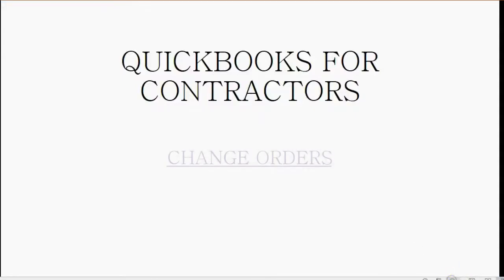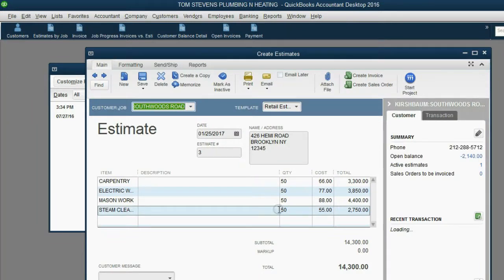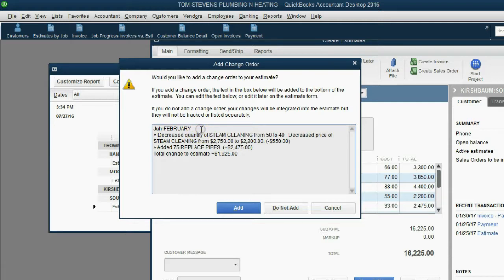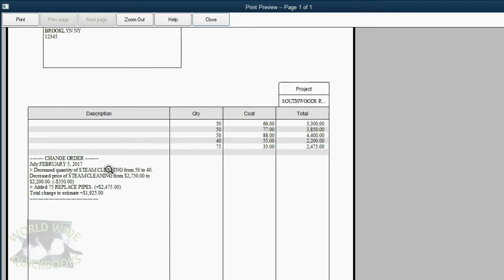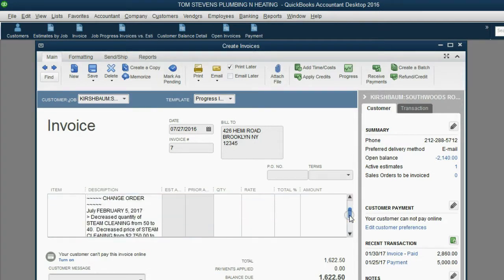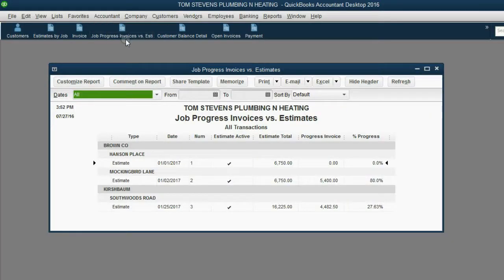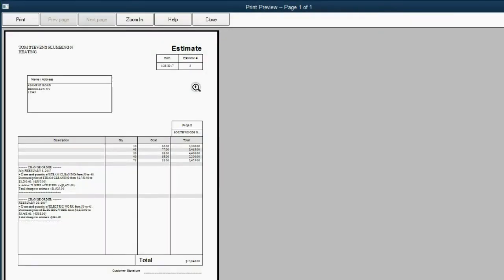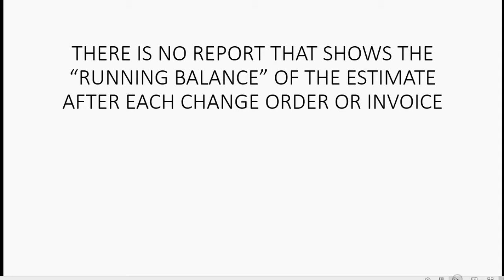QuickBooks For Contractors - Change Orders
In this learn QuickBooks training tutorial, you will learn how to make change orders to estimates. Estimates are like the "contract" in QuickBooks. Change orders adjust the estimate. It is not a separate QuickBooks document; it is an addition to the original estimate document. Contractors always need to be able to estimate their physical materials applied to a job. After that, they need to estimate the cost of materials that they will use for a job. This video shows how Excel can help contractors calculate the cost of materials applied to each part of a job. Then you can record that application in QuickBooks as part of the profit and loss by job.